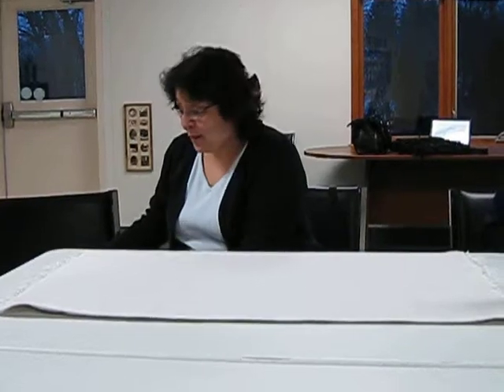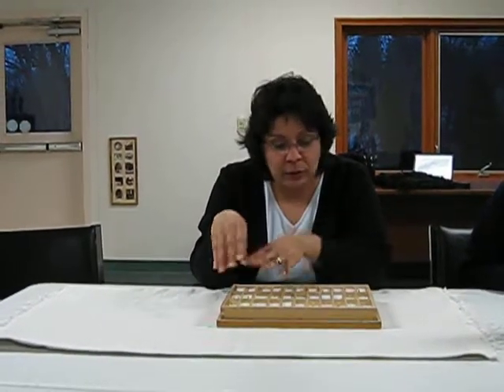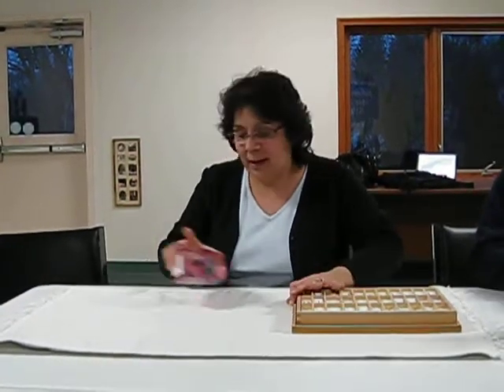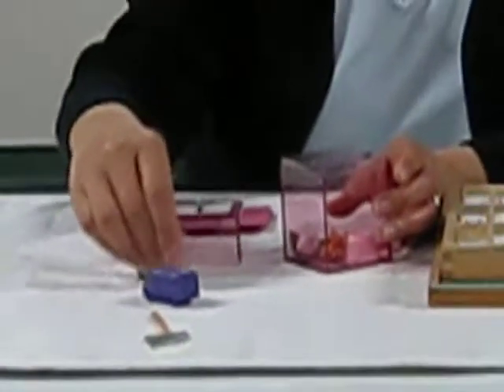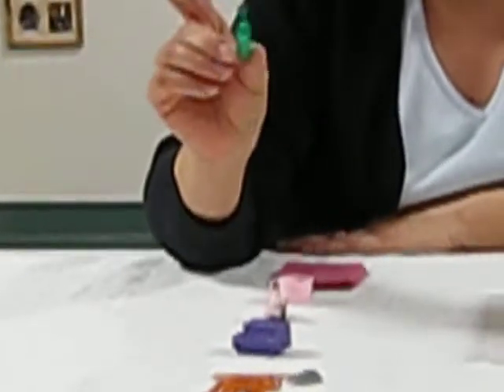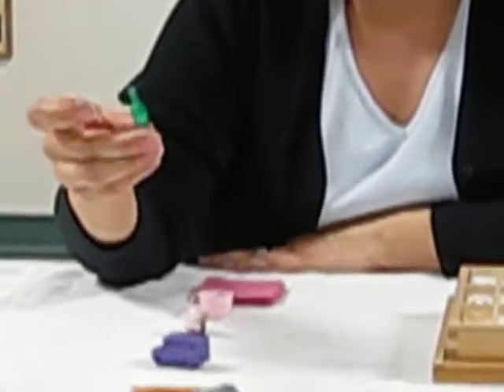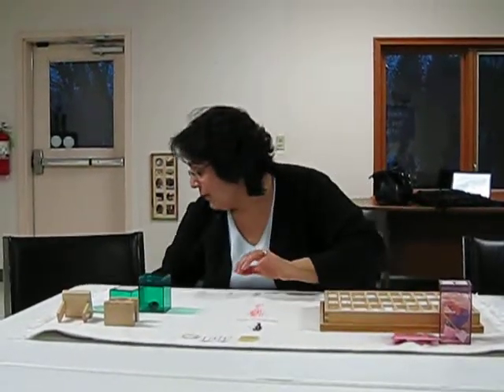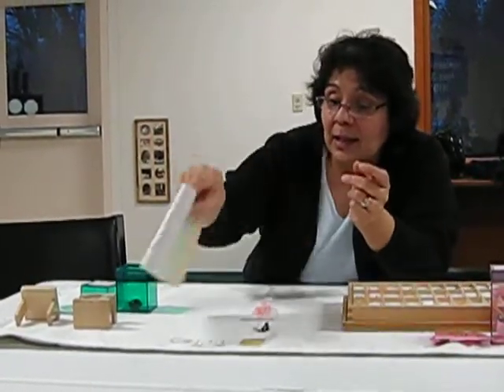Miss Liz presents the moveable alphabet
Miss Liz demonstrates the silent 'e' and all the wonderful attributes and uses of the Montessori Moveable Alphabet.